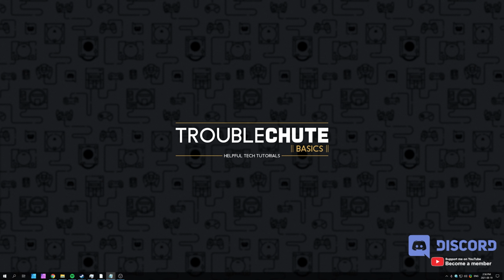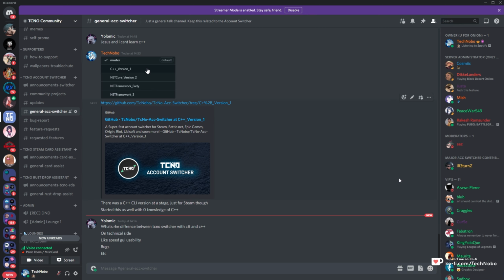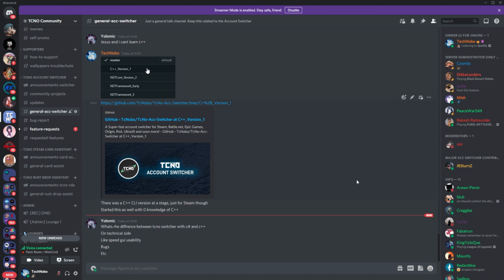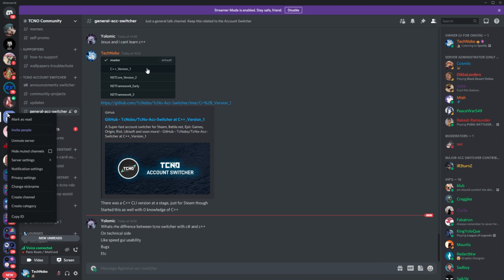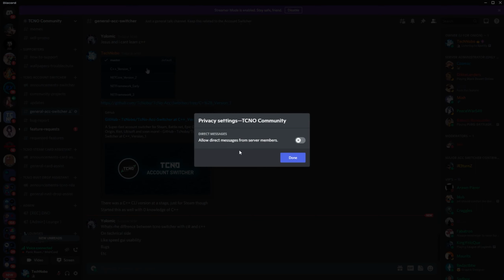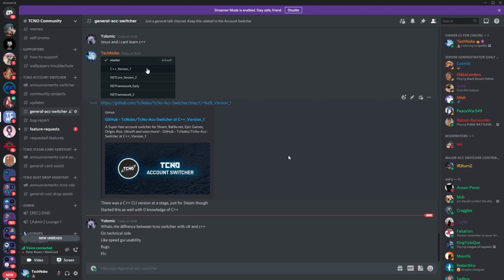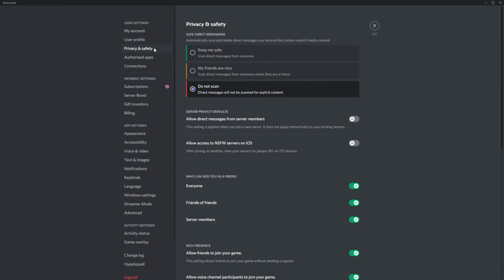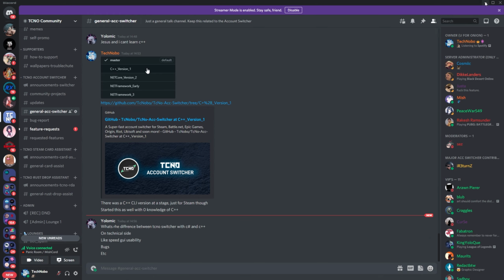How to Block Direct Messages on Discord | Complete Basic Guide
Want to block someone from sending you a message on Discord? Keep getting spam messages from bots on servers, and want to stop random people messaging you unless they're your friends? Well, that's what this video shows you how to do. By the end, you should no longer be receiving messages from unwanted people.

Timestamps:
0:00 - Explanation
0:13 - How to Block someone/Stop DMs
0:38 - How to stop Spam DMs from a Discord server
1:02 - How to ONLY get messages from Friends / Block all